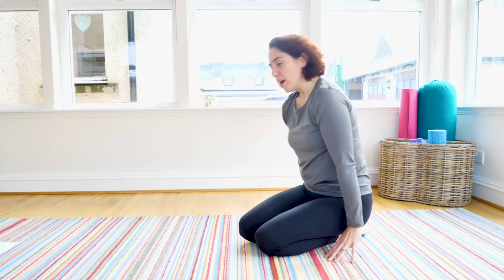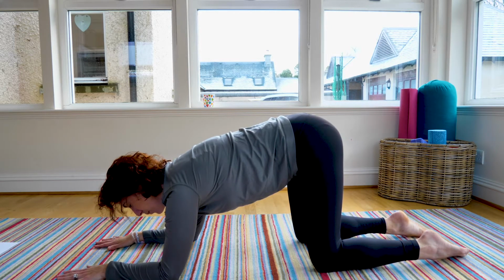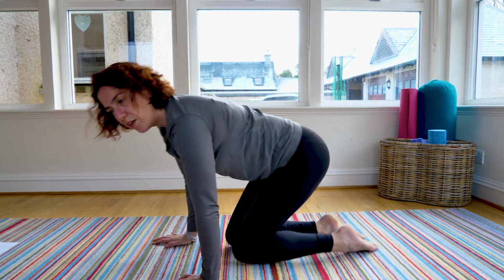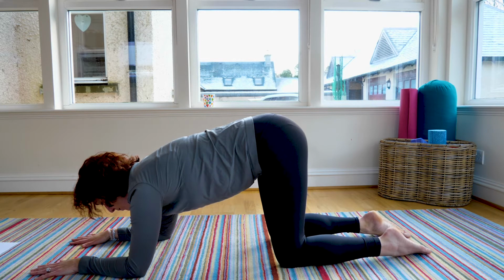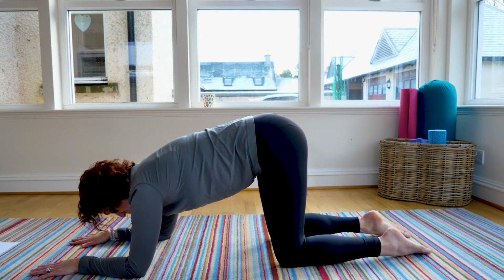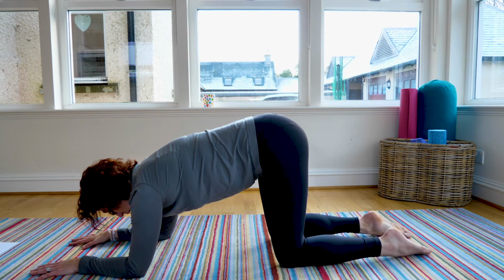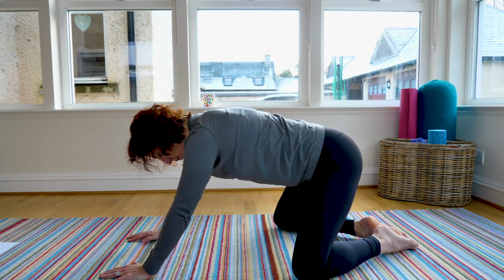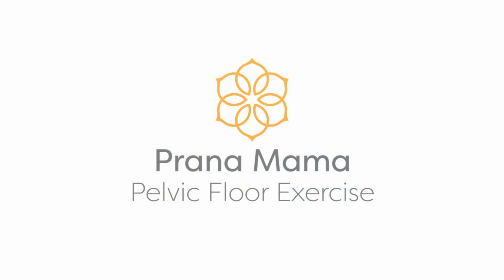Pregnancy Tips | Pelvic Floor Exercise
One of the most important muscles to exercise throughout pregnancy and post natal recovery is the pelvic floor. Here, Lis talks us through where the pelvic floor is and how to strengthen it.

Struggling to sleep? Check out my e-book: “A GUIDE TO A GOOD NIGHT’S SLEEP WITH PREGNANCY YOGA”

If you'd like to find out more about Prana Mama Yoga and our classes, check out our

Like any exercise, always seek the advice of your health care professional with any questions or concerns before starting or changing any exercise program or making a lifestyle change.